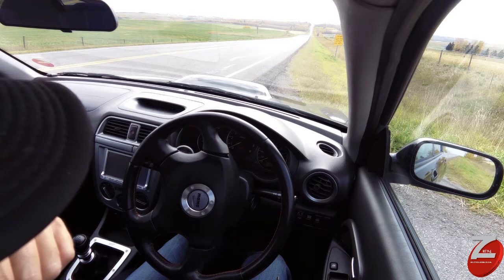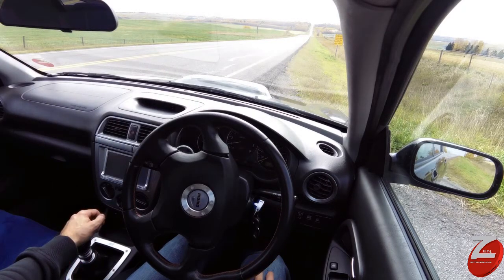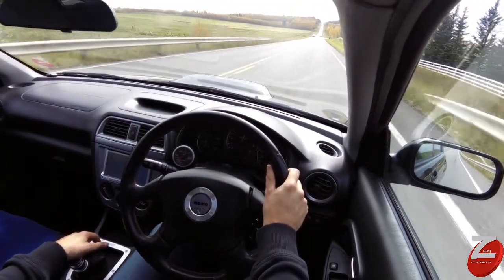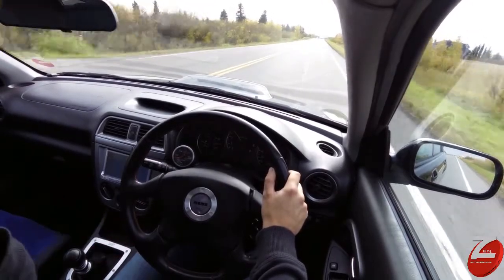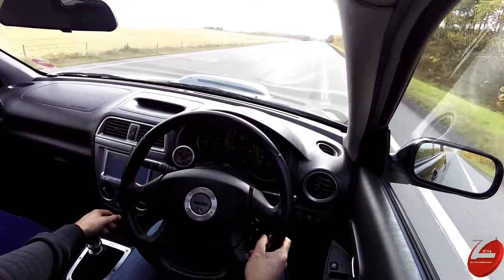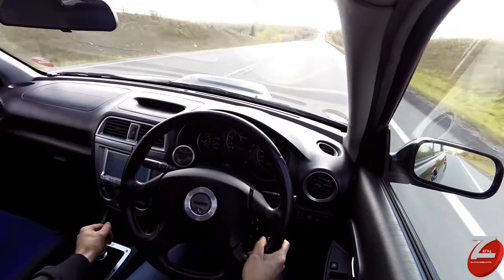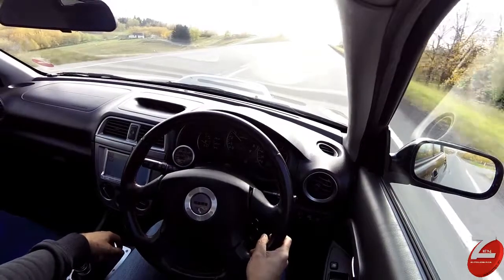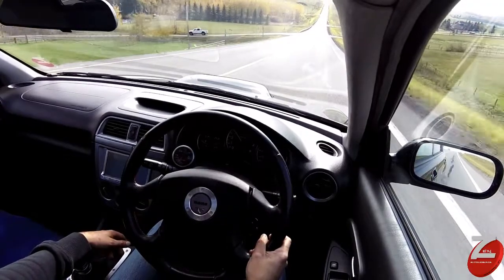2000 SUBARU IMPREZA STi GDB "BUGEYE" REVIEW - ZEN DRIVE SERIES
This is a test drive video of a 2000 Subaru Impreza STi purchased recently from the Japanese Car Auctions for a Canada Stock. The car is now sold to an Albertan customer.

Zen Autoworks is a Low volume Premium Canadian based motor vehicle importer supplying customers in Canada and USA with RHD JDM and LHD & RHD European & US vehicles direct from Japan.

We are fully AMVIC licensed and have been buying and importing vehicles for over 10 years.

We have one of the best reputations in the business - just Google "Zen Autoworks Canada" and read for yourself.

If you would like Zen Auto to purchase from the Japanese car auction network and import a specific vehicle directly for you, please visit our website for full import process info, pre-purchased stock, auction vehicles etc.

Zen looks forward to hearing from you.

Regards

Sean Baertsch
Owner / Operator
Zen Autoworks Canada